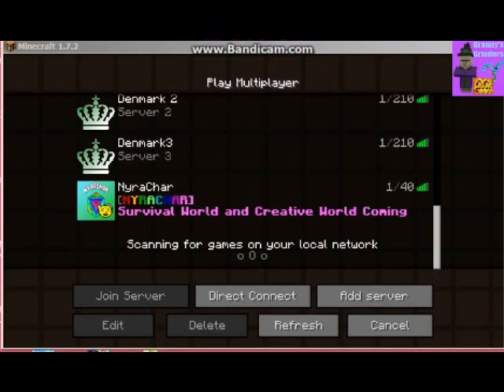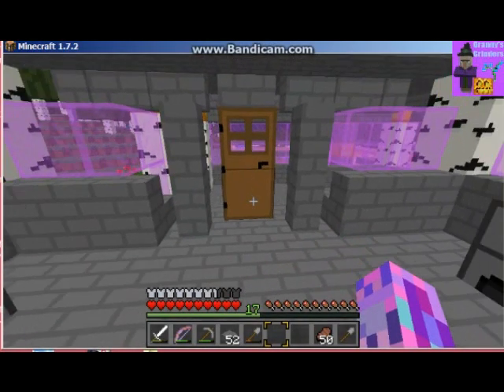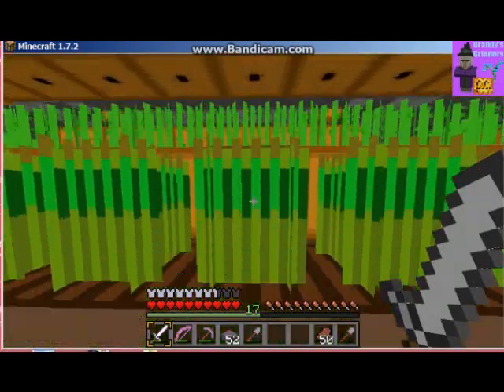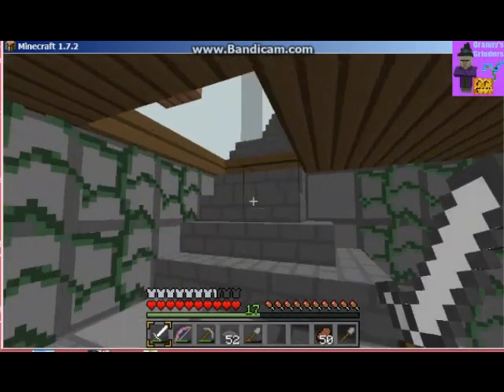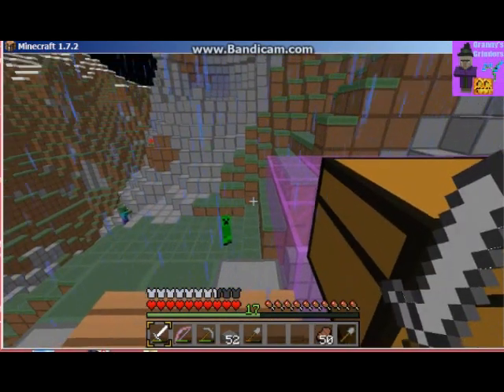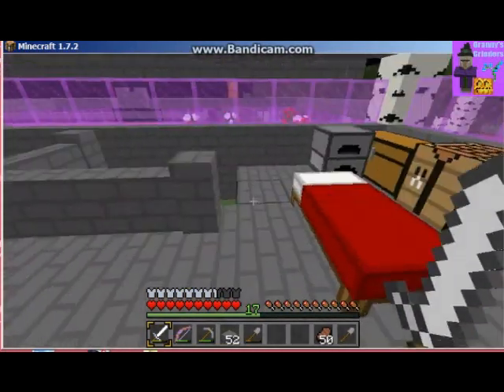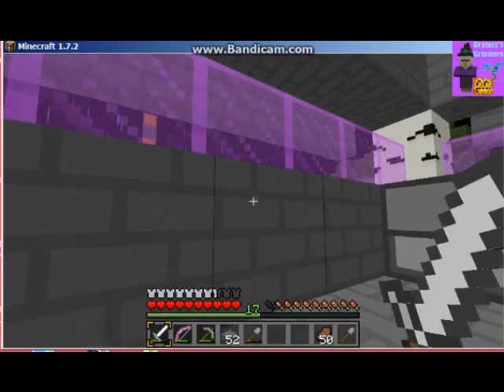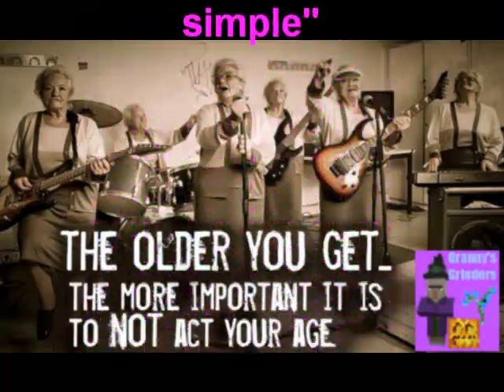Granny RAW 3 Simply Simple Texturepack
Experimenting with 8 - bit resource pack to reduce lag while recording Minecraft. What do you think?

SimpleCraft

"The pack changes the outlook of Minecraft itself, making it not more complex, but very simple"

You are the character. You survive in a random world thousands of times bigger than the planet Earth. You are a simple cube person. The world is a simple flat surface made of an endless amount of cubes. As if it couldn't get anymore simple. Well, with this pack, it does.

Help me get the word out! I'm in a real, economic crisis!

Today, a carpy laptop, cheap gaming headset & freeware. tomorrow. not revealing Evil Plan!

Amazon Wish List

Here, we'll discuss tactics, strategies, making the game accessible to people with disabilities.

In fact, we'll discuss a lot of ways gaming can be more accessible to lots of people who are often marginalized -- and not just from gaming!

I'd hug you, but my arms don't bend.

MineCraft gaming for people with disabilities.